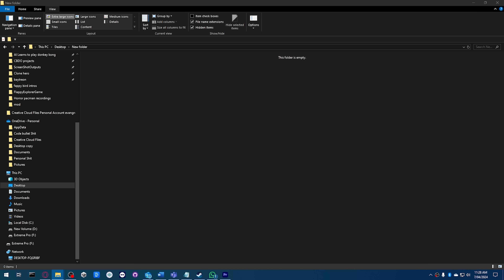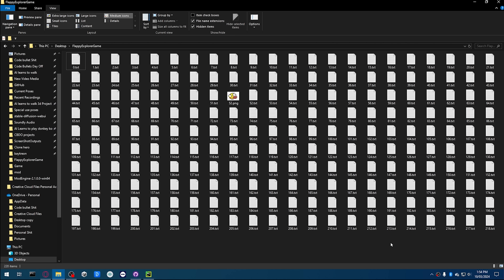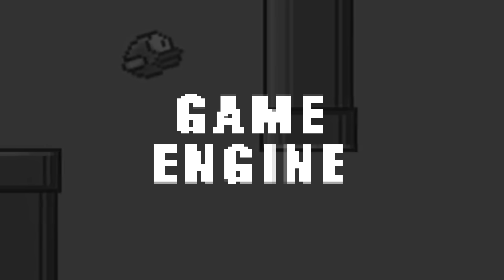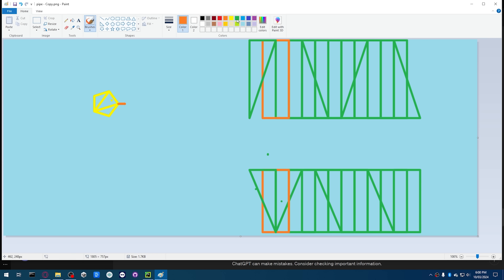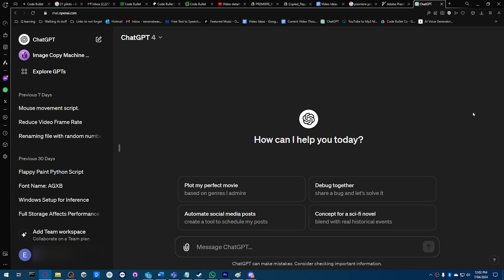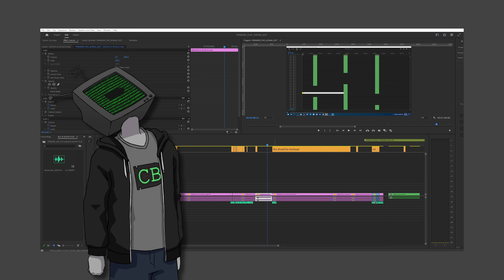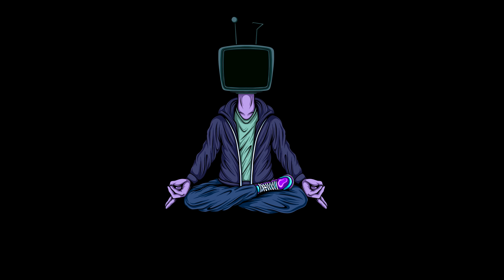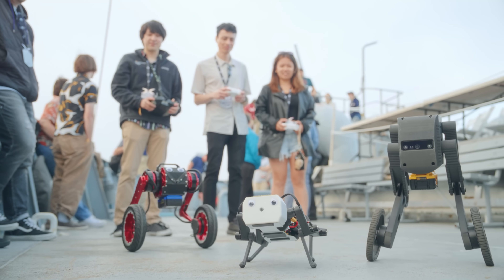I made FLAPPY BIRD in DUMB programs